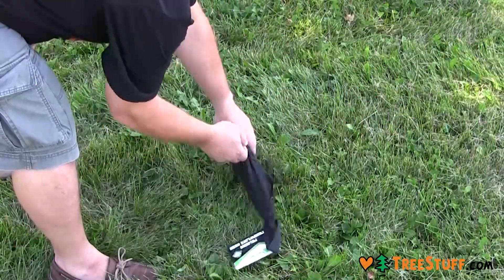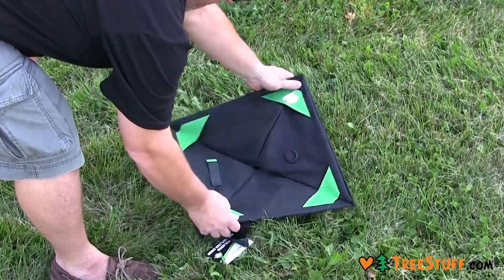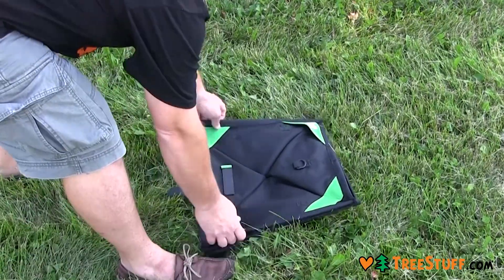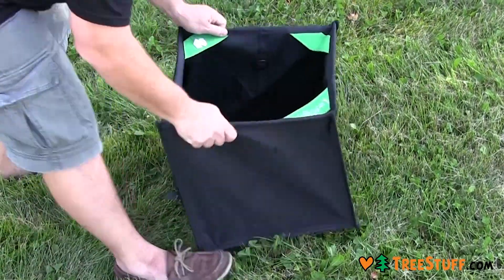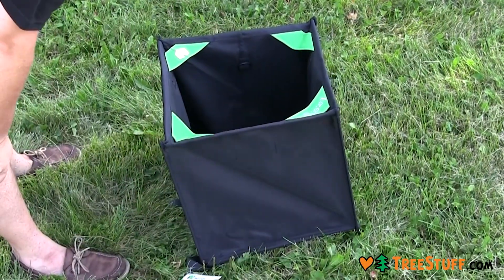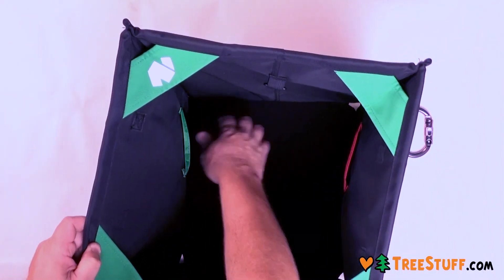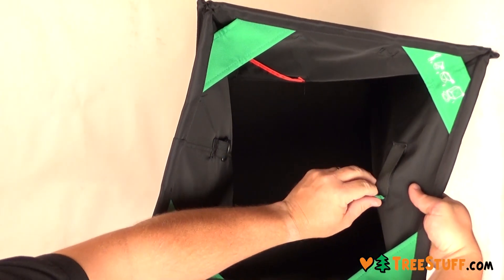Notch Pro Folding Cube - TreeStuff.com 360 View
Just as effective at dispersing line during the throw as it is at receiving line being retrieved, the Notch Pro Folding Throwline Cube can be used on the ground or in the tree with equal effectiveness. Storage features include two interior pockets for holding throw weights plus an interior Velcro strap and D-ring for quick line-end recovery.